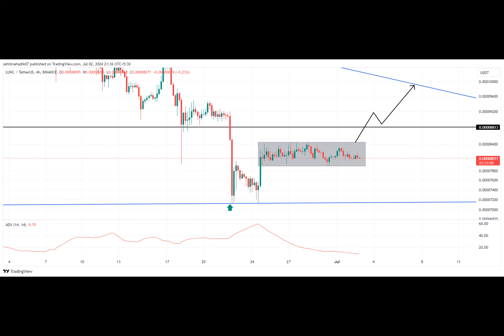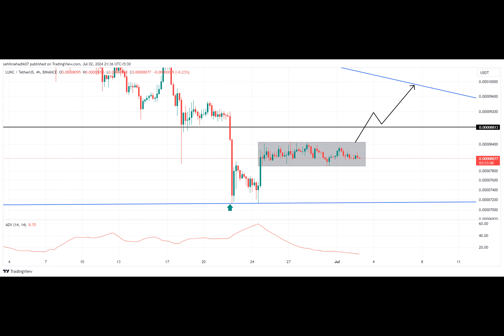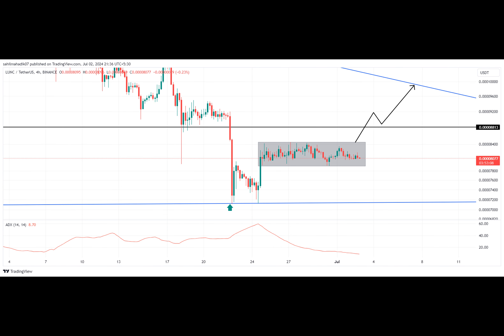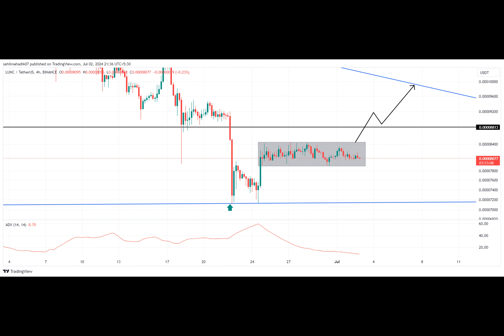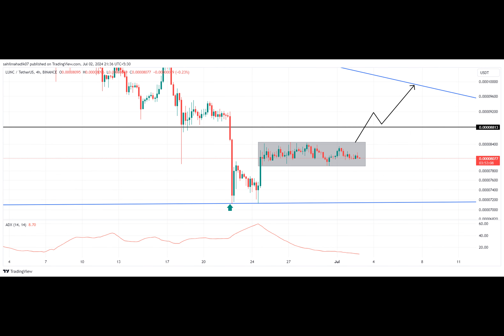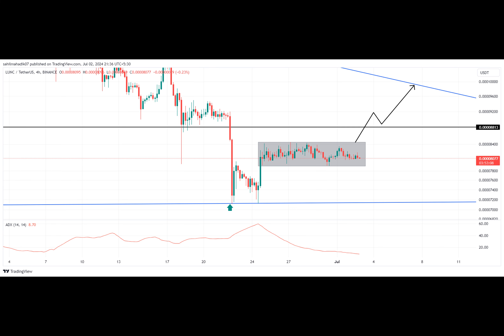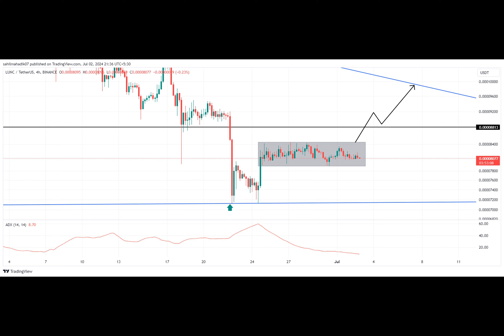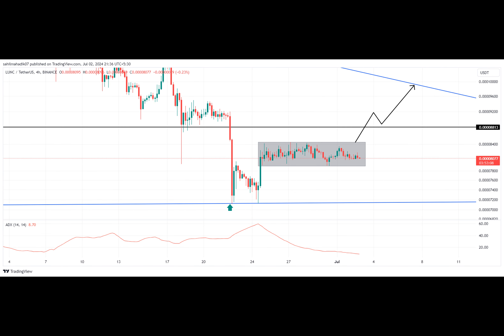Terra Classic Price Seeks Stability After 72% Decline: Key Support Levels in Focus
"What's going on with the Terra Classic coin? Let's dive into its price journey and where it might be headed next."